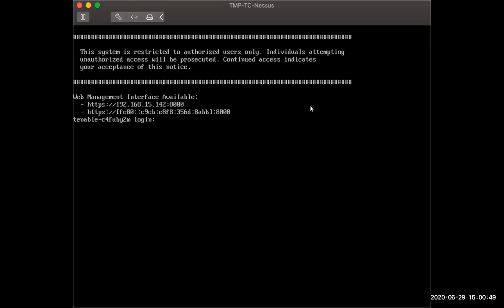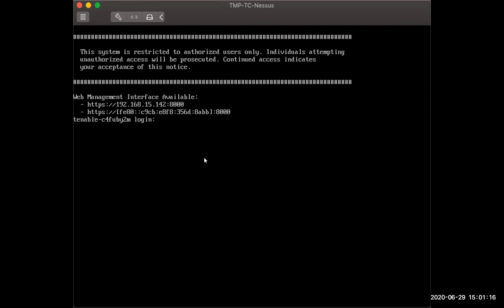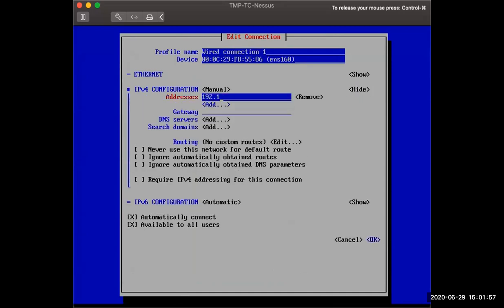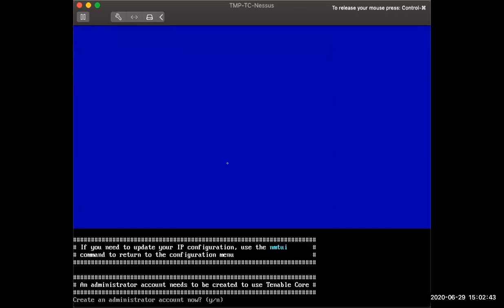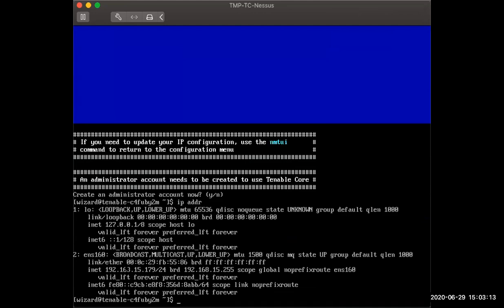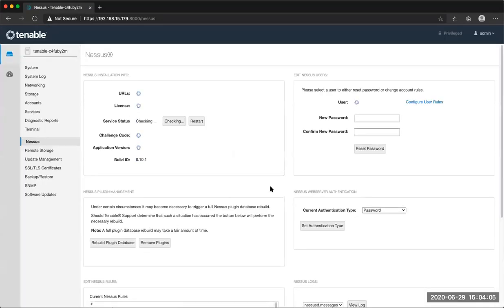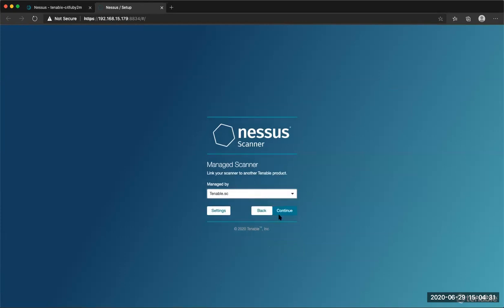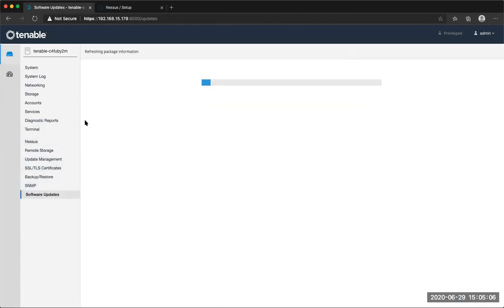Setup Tenable Core + Nessus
This shows how to setup the Tenable Core Appliance with Nessus